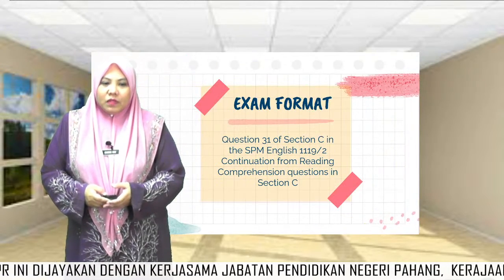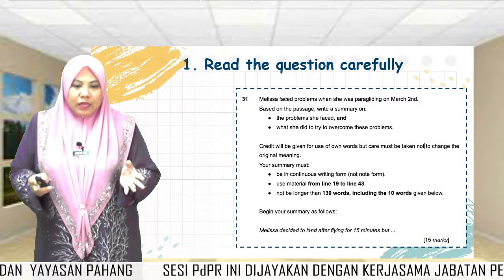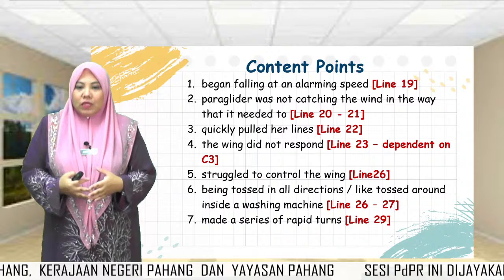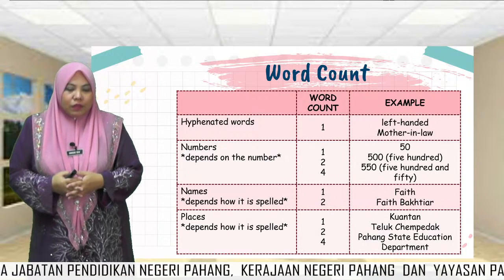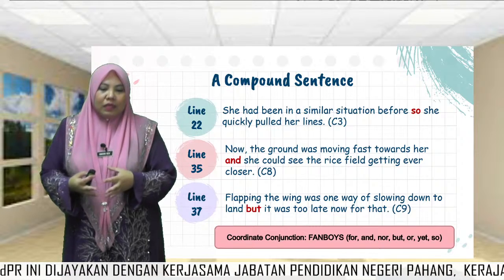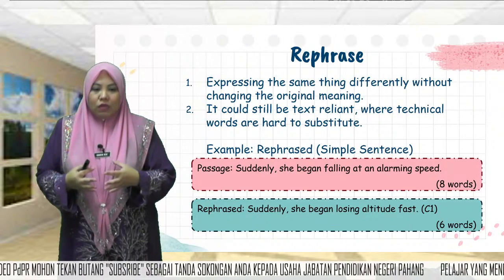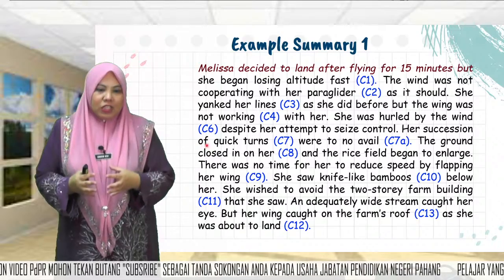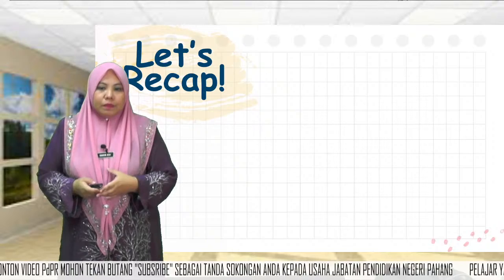(SPM) BAHASA INGGERIS KERTAS 2 BAHAGIAN C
Terbitan : Sektor Sumber dan Teknologi Pendidikan
                  Jabatan Pendidikan Negeri Pahang